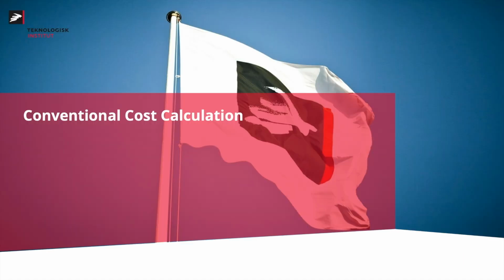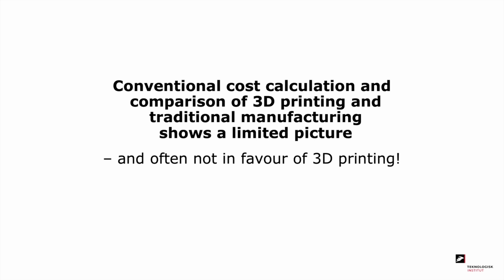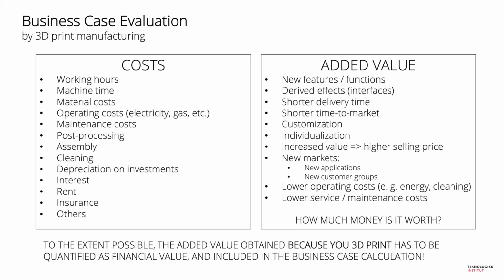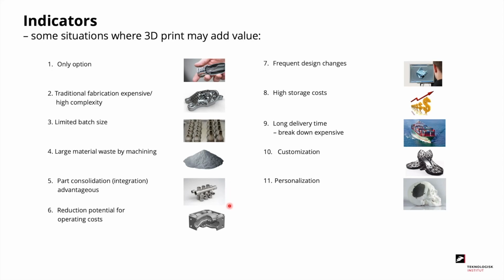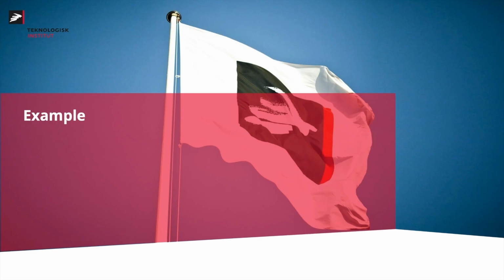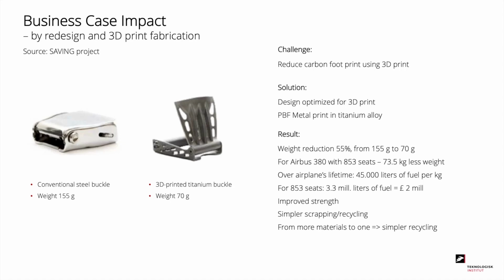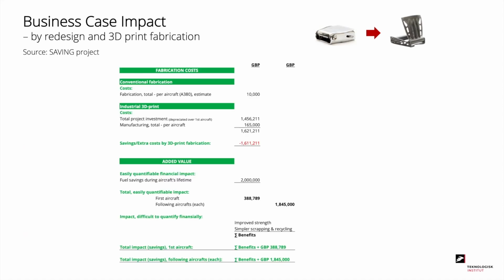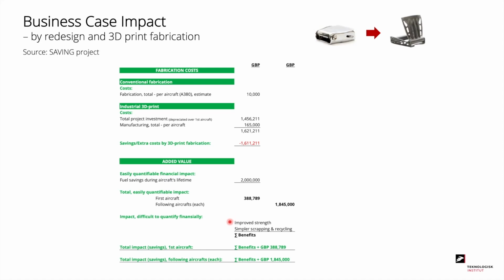Basic economy of AM